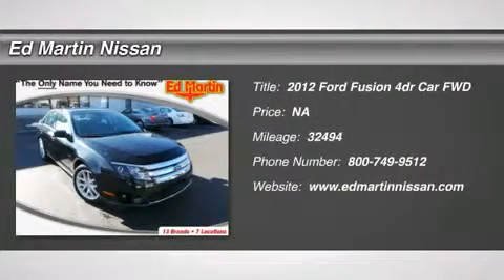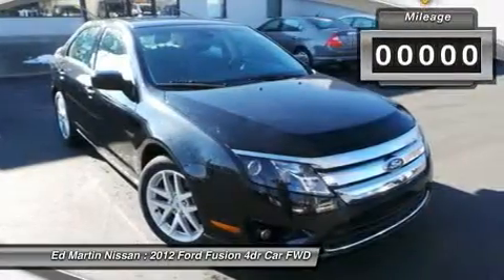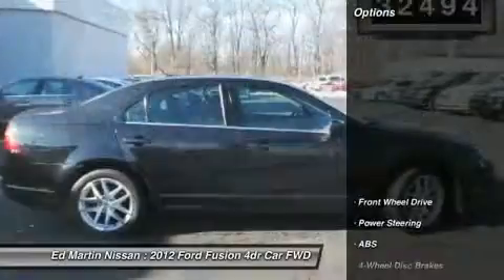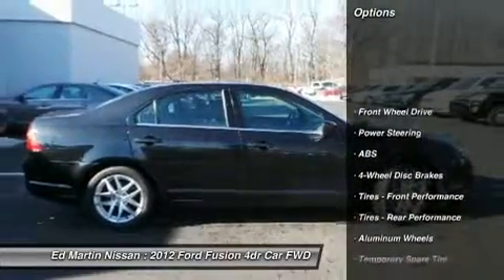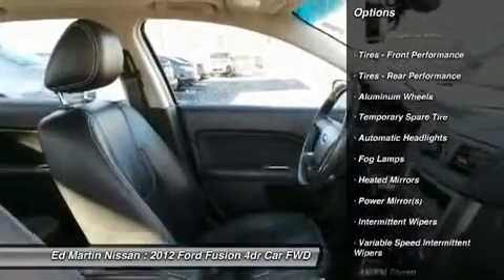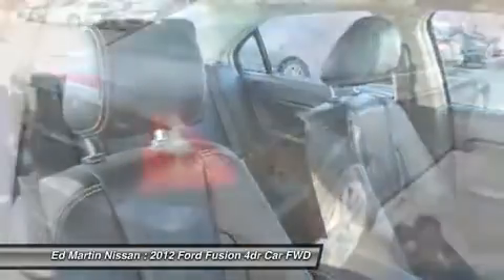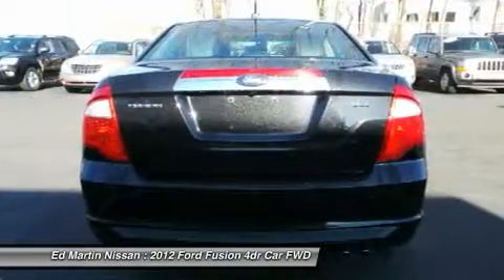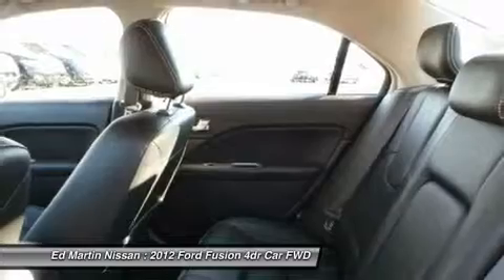2012 FORD FUSION Indianapolis, IN 1P5624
2012 FORD FUSION Indianapolis, IN
Stock# 1P5624

Driver's Vision Package (BLIS Blind Spot Information System, Rain Sensing Wipers, and Rear-View Camera), Moon & Tune Package (Moonroof), FULLY SERVICED AND READY TO GO!, GREAT VEHICLE HISTORY!, ONE OWNER L0CAL TRADE!, Premium Leather-Trimmed Bucket Seats, and Reverse Sensing System. How would you like driving away in this stunning 2012 Ford Fusion at a price like this? This terrific Fusion is the car with everything you'd expect from Ford, and THEN some.